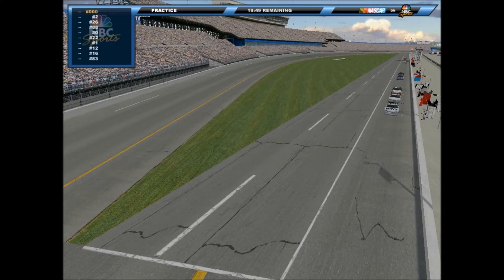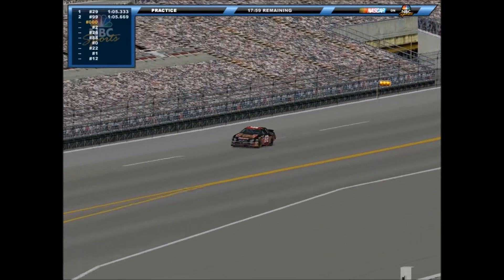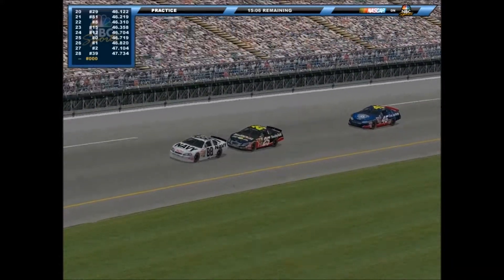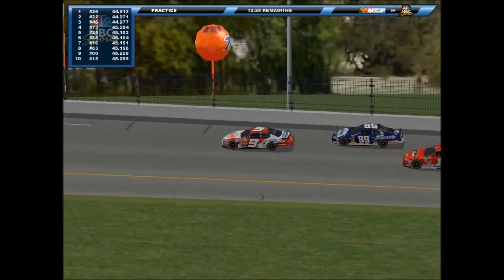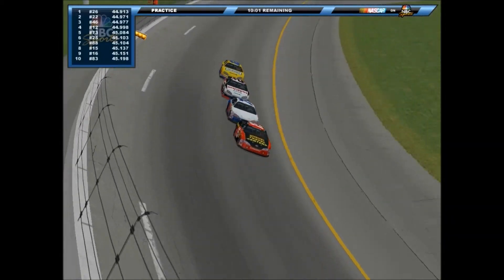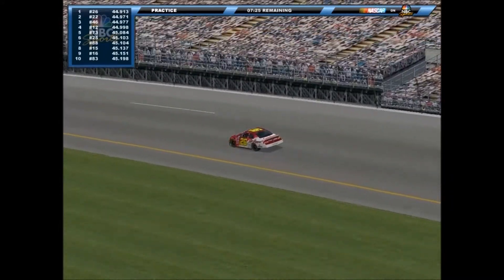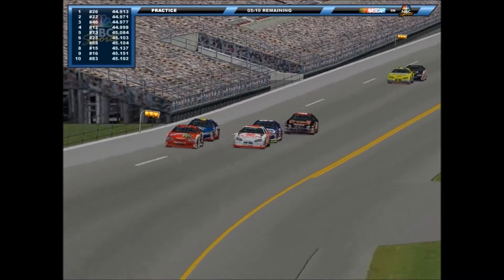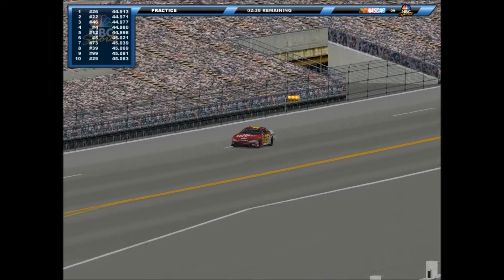S2 DASCAR Gander Mountain National Series- Daytona Preseason Thunder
Welcome to Season 2 of the DASCAR Gander Mountain National Series! 28 drivers will hit the track today for testing. We'll introduce you to some old faces and some new ones and we'll give you some info on how the rest of S2 will work.